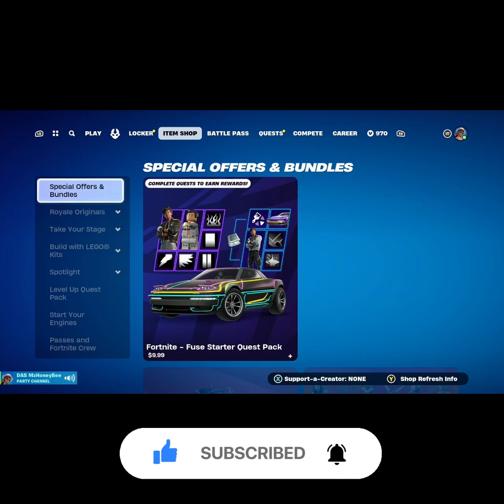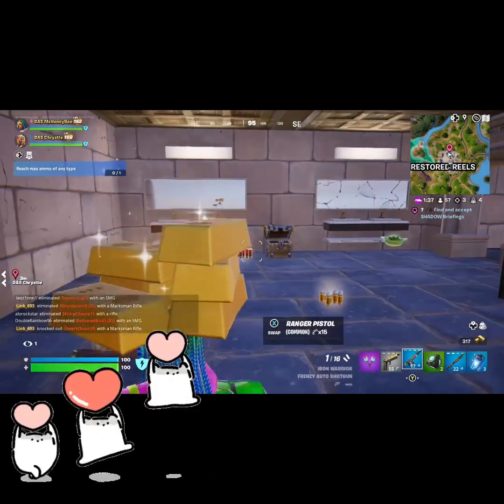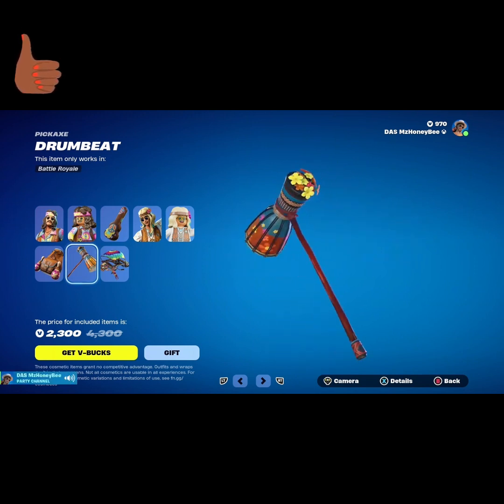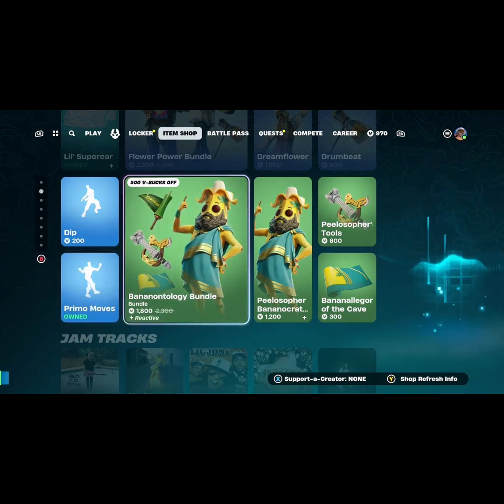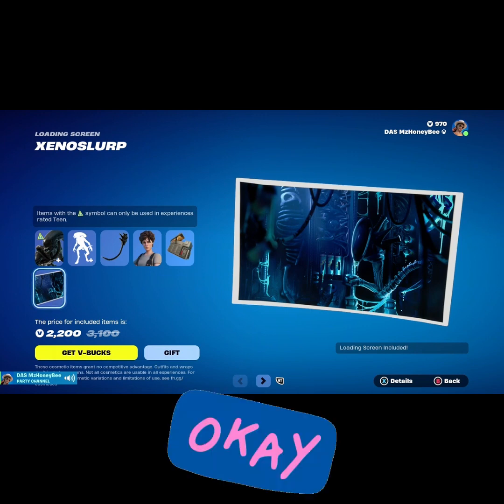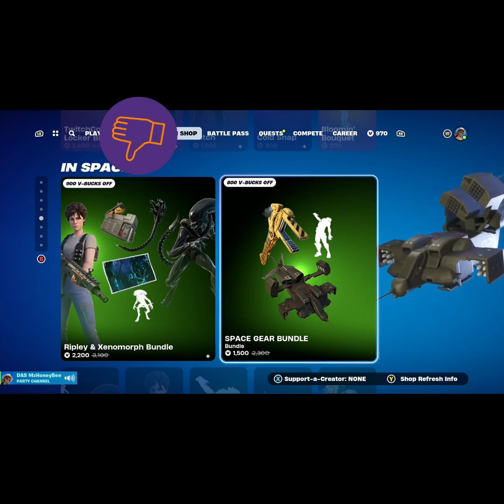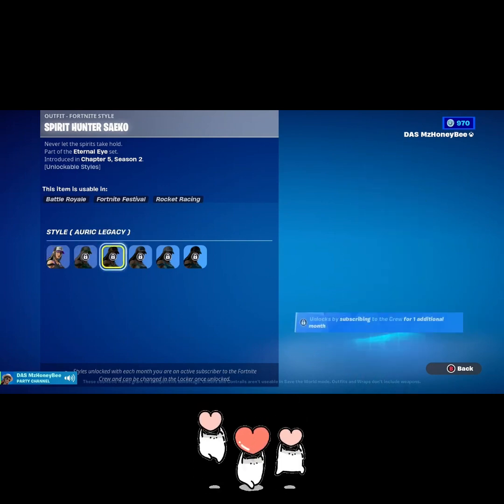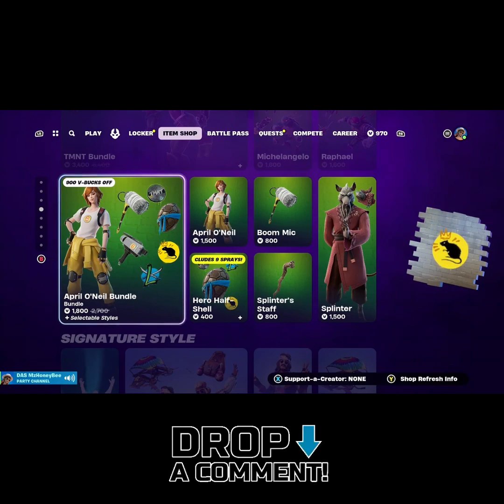New Fortnite Item Shop 4/25 ALIEN IS BACK! + LIL CAR Action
Fortnite Store 4/25/24

The Flower Power Bundle:

Introduced in: Chapter 4 Season 1
Release Date: January 28th 2023
Last Seen: February 16th 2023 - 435 days ago
Occurrences: 11

DIP Emote:
Introduced in: Chapter 4
Release Date: May 28, 2018
Last Seen: August 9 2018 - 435 days ago
Occurrences: 3

Primo Moves:

Introduced in: Chapter 2, Season 2
Release date: Mar 12, 2020
Last seen: Feb 8, 2024 (74 days ago)
Occurrences: 21

XENOMORPH
Introduced in: Chapter 2 Season 5
Release date: February 26, 2021
Last seen:         March14, 2021
Occurrences: 9

Ellen Ripley:
Release date: Feb 26, 2021
Last seen:        Jan 11, 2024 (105 days ago)
Occurrences: 42

Source: Fortnite Wiki

Stop by the stream and kick it with us, it's always LITT!

 Twitch.tv/ das_mzhoneybee I stream on TWITCH: Monday, Tuesday, Thursday, & Friday. 7:30- 11:00pm est.

Twitter& Instagram: DAS_ MzHoneyBee.